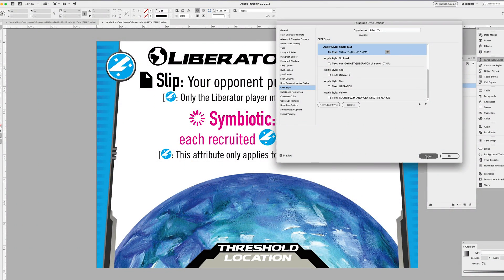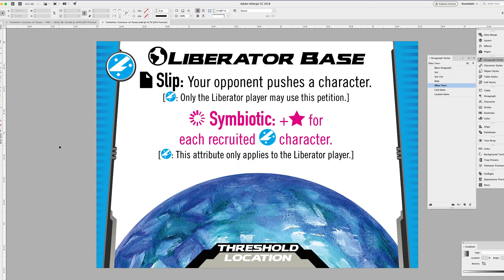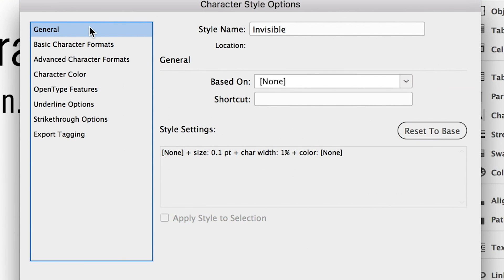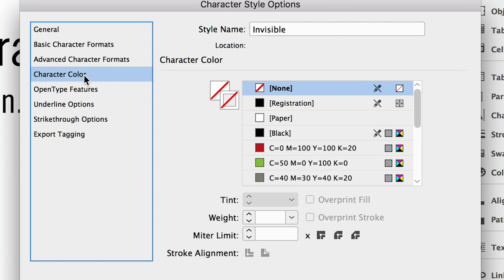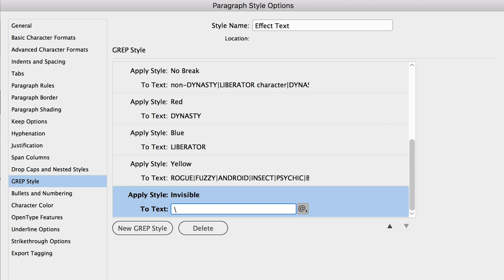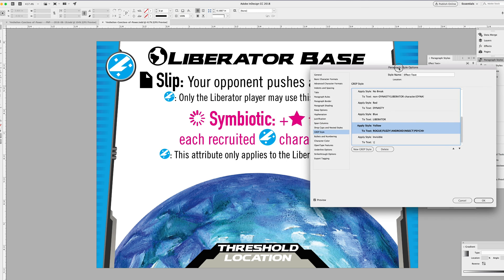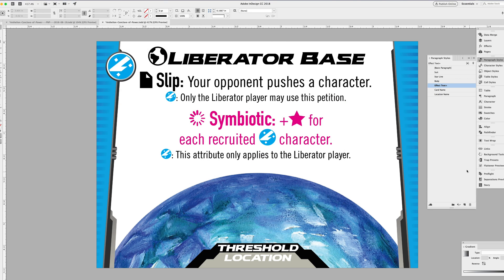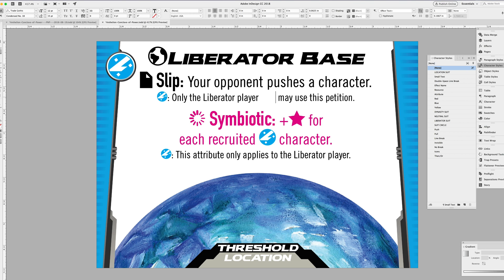Ghost Text: How to Make Invisible in GREP [Card at Work]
Here's a simple trick in InDesign for turning text invisible to the naked eye, but still machine-readable. This is useful for giving certain stretches of text their own style by bracketing them with special characters, but then making those special characters disappear.